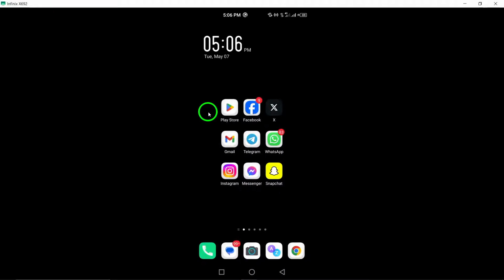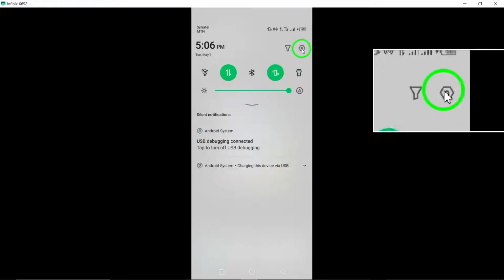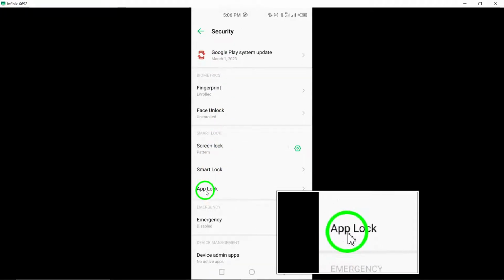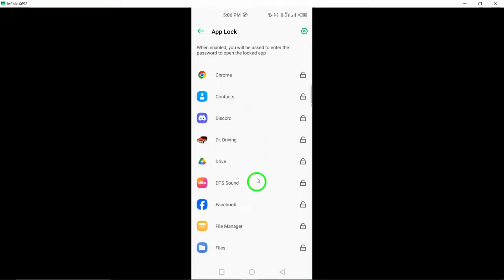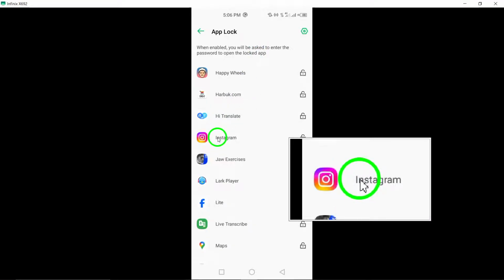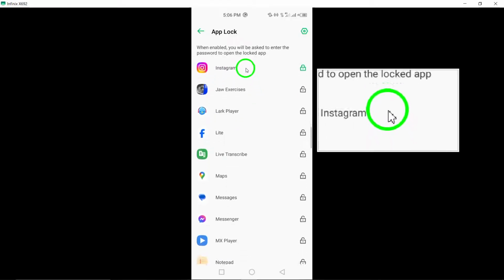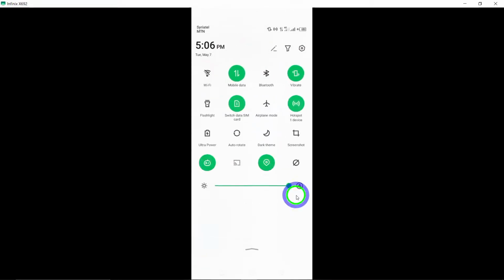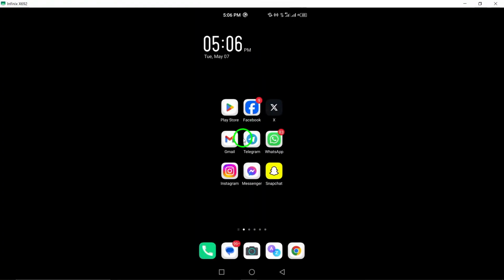How to Lock Instagram App (Updated)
Learn how to lock your Instagram app with the latest update using these steps:

1. To lock your Instagram app you have to download app locker like App Lock- Fingerprint or another app from google store.
2. After downloading the app Open it.
3. Tap start.
4. Draw pattern or add fingerprint then confirm it.
5. Tap app lock.
6. Select Instagram.
7. Now when you try to open Instagram app you need the pattern or fingerprint.

Enhance the security of your Instagram account by following these simple instructions to lock the app.